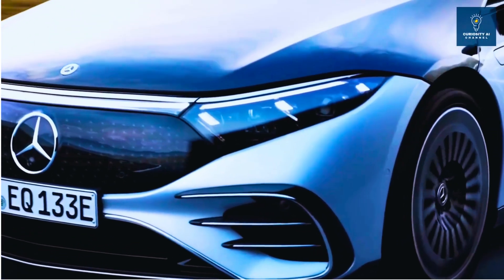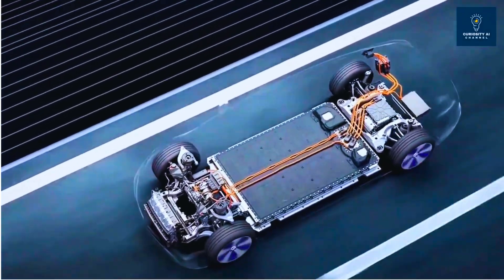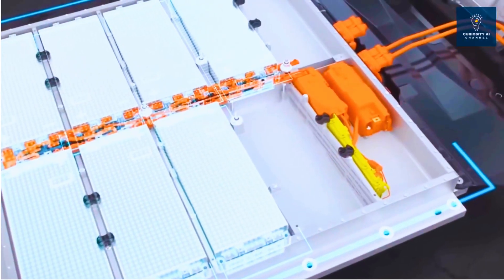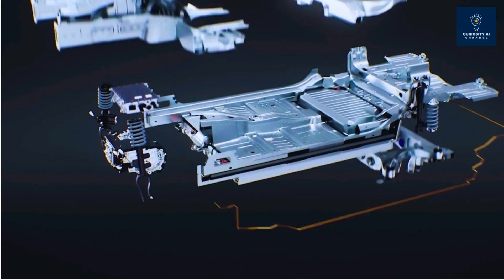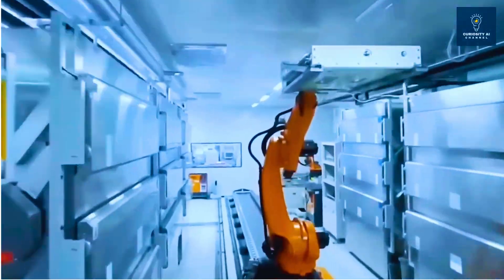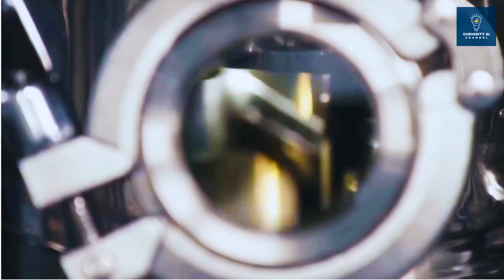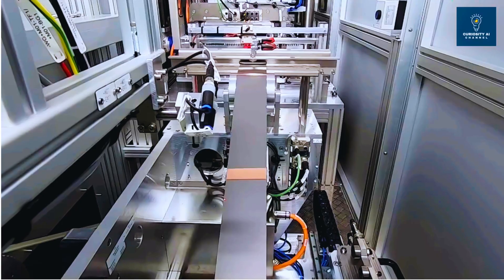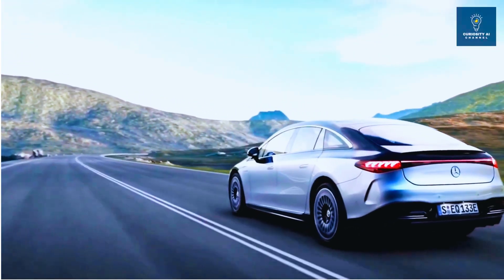Solid-State Batteries Finally Work: Mercedes 1000km vs Tesla's Limits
Mercedes and BMW are testing solid state battery technology in their newest electric vehicles, with the BMW i7 being tested on Munich roads. After a decade of promises, this battery technology is finally moving out of the labs and onto the highways, promising faster ev charging and longer ranges. It's a major breakthrough for battery technology.

After 10 years of broken promises, solid-state batteries are finally transitioning from laboratory curiosities to road-tested reality. Mercedes-Benz is driving an EQS with Factorial Energy's solid-state cells achieving 1000 kilometers of range, while BMW tests similar technology in their i7 on Munich roads.

Chapters:
00:00 INTRO
00:21 REALITY CHECK
01:03 FACTORIAL BREAKTHROUGH
01:49 COMPETITIVE LANDSCAPE - RACING TO MARKET
02:28 AI ACCELERATOR - GAMMATRON ADVANTAGE
02:53 TECHNICAL REALITY VS HYPE
03:47 SKEPTICISM FROM INDUSTRY GIANTS
04:26 MANUFACTURING REALITY - PILOT TO PRODUCTION
05:10 GEOPOLITICAL IMPLICATIONS
05:46 TIMELINE REALÍSTICO
06:19 WHAT TO WATCH
06:47 FINAL VERDICT

For deeper technical insights, industry expert interviews, and comprehensive source analysis, read our detailed article covering all aspects of the solid-state battery revolution:

This comprehensive analysis covers:
The Technology Breakthrough:

Factorial Energy's 375 Wh/kg cells vs Tesla's 250 Wh/kg current technology
18-minute charging from 15% to 90% capability
Operating temperature range from -30°C to +45°C
Mercedes EQS achieving 25% more range with solid-state integration

Industry Reality Check:

Why Toyota, QuantumScape, and Dyson failed to deliver for a decade
Technical challenges: lithium dendrites, interface stability, manufacturing yield
Current production status: pilot lines vs gigawatt-scale manufacturing
Cost analysis: solid-state vs lithium-ion price trajectories through 2030

Competitive Landscape:

Mercedes-Benz partnership with Factorial Energy (road testing phase)
Stellantis validation of 77Ah cells and 2026 demo fleet plans
Toyota-Idemitsu lithium-sulfide production facility targeting 2027
Samsung SDI's 900 Wh/L targets and 2027 mass production timeline
BMW-Solid Power all-solid-state testing in real-world conditions

The AI Acceleration:

Factorial's Gammatron digital twin platform
How AI is compressing R&D timelines from years to weeks
Manufacturing optimization through predictive modeling

Industry Skepticism:

CATL chairman dismisses solid-state as "years away"
Panasonic's cautious approach to solid-state investment
Manufacturing challenges that destroyed previous breakthrough attempts
Realistic timeline: limited production 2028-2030, mainstream adoption beyond

Timeline Analysis:
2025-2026: Expanded test vehicles and demonstration fleets
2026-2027: Limited production for premium applications
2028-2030: First mass-market integration in luxury vehicles
Post-2030: Mainstream adoption dependent on manufacturing scale and cost reduction

Sources: Mercedes-Benz Group, Stellantis, Factorial Energy, Toyota, Samsung SDI, Reuters, Financial Times, Nature Communications, multiple peer-reviewed research papers

This video provides factual analysis based on verified data, company announcements, and peer-reviewed research. We distinguish clearly between validated achievements and future projections to give you an accurate picture of solid-state battery progress in 2025.

Like if this changed your understanding of battery technology!
Comment: Which company will win the solid-state manufacturing race?

🎬 Fliki – The exact tool from this video for AI editing
💡 How I edit in 5 minutes what used to take 2 hours

💡 Impossible to tell from my real voice

💡 Keywords + analytics that actually work

💡 Deep-dive articles, latest discoveries & trending tech news